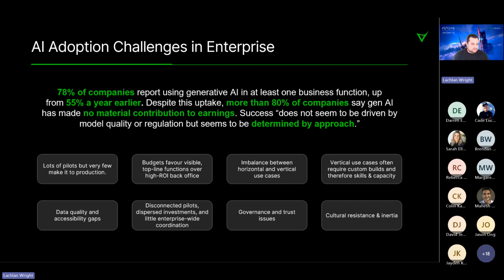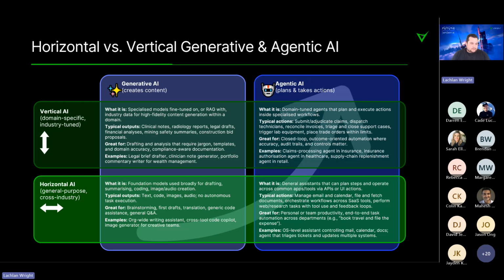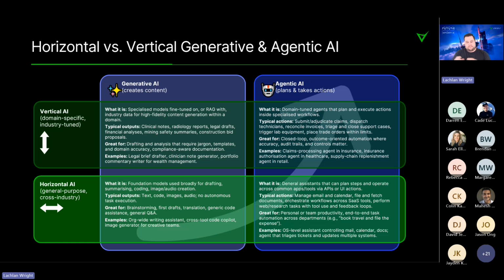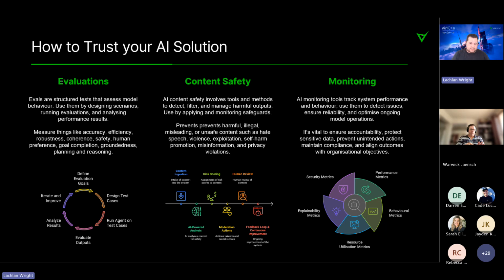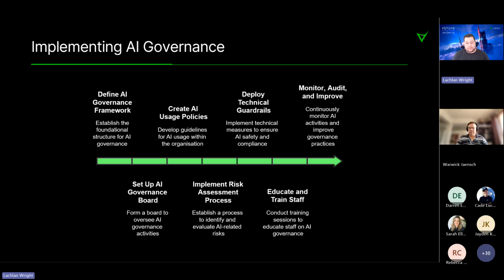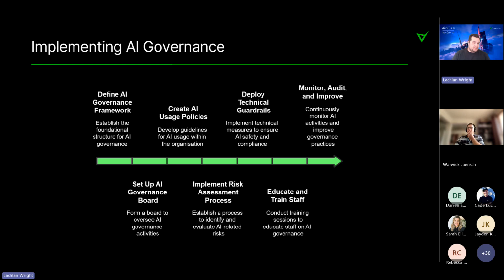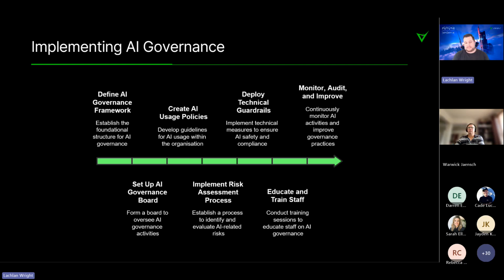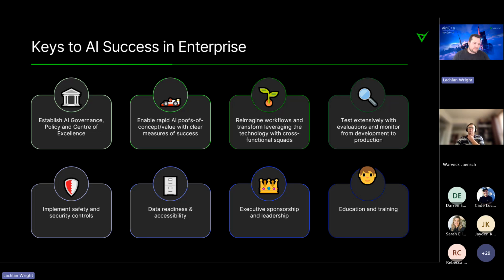Enterprise Ready Agentic AI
In this session we’ll examine how enterprises can move from early-stage experimentation to deploying agentic AI systems using cloud-native platforms. We’ll discuss architectural patterns for orchestrating foundation models, managing multi-step agent behaviour, integrating with enterprise APIs and data sources, ensuring security, safety and operational governance and risk management within cloud environments.

The session will also cover practical deployment considerations including cost control, performance management, and platform selection trade-offs.